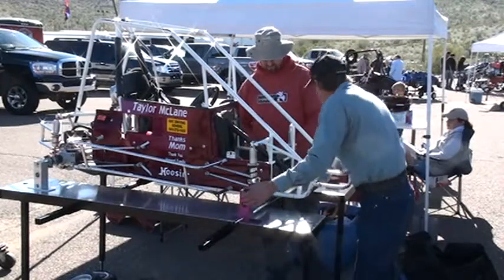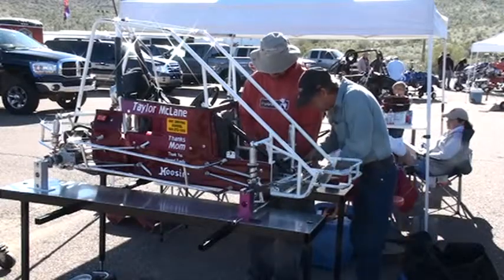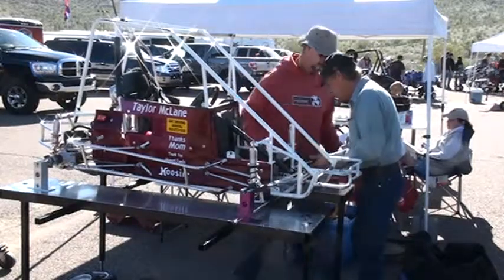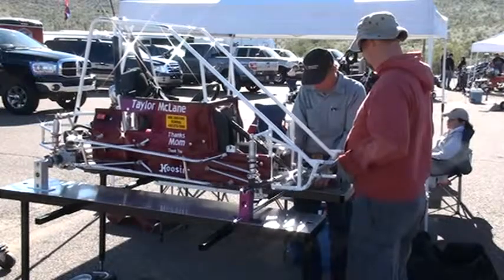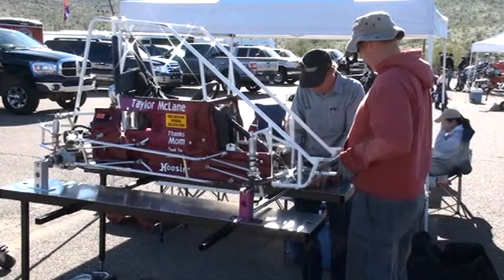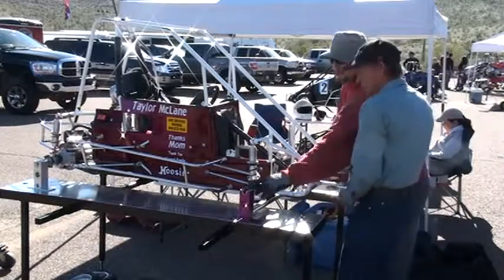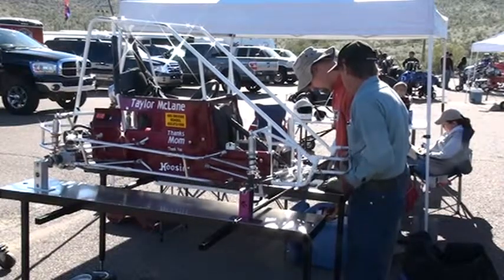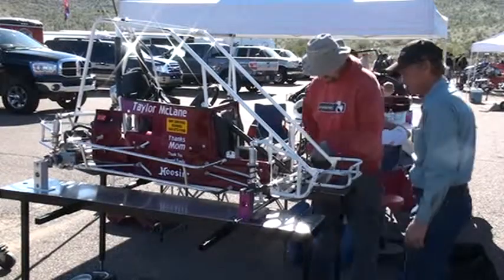Lee Jacobs and Daniel McLane at south Mountain Speedway Phoenix Arizona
quarter midget pit crew at South Mountain Speedway Phoenix Arizona Taylor McLane